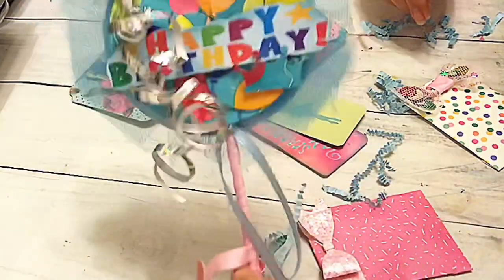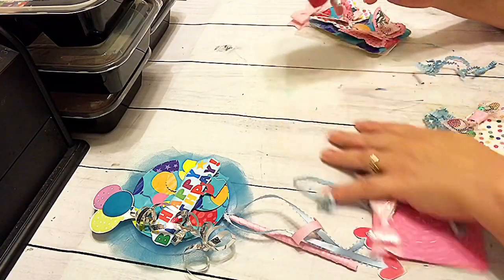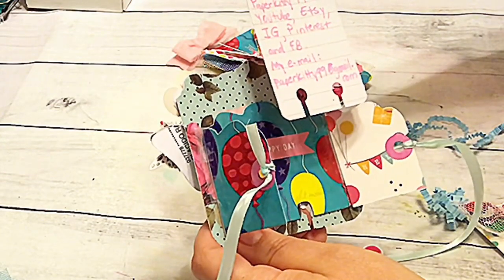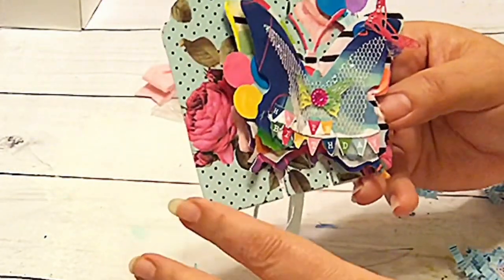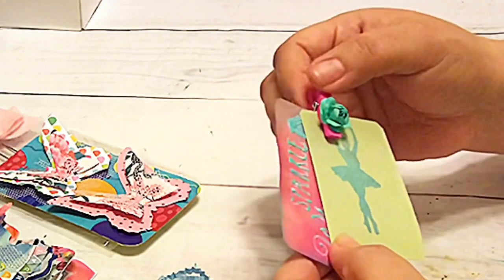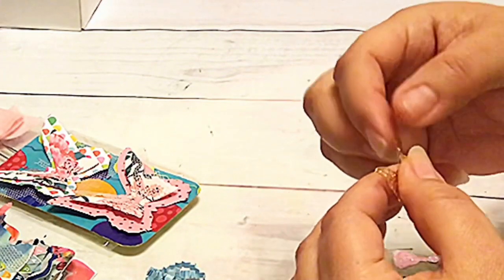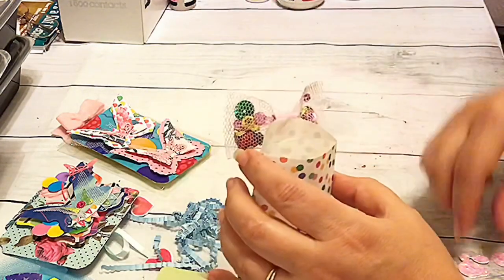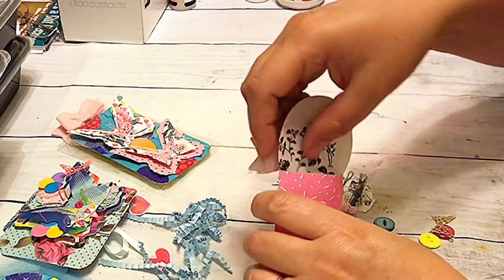Junk Journal Goodies: Birthday Wand , Memory Dex Card and Paper Butterflies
Welcome friend! Thank you for joining me today. I hope this episode will be entertaining and fun for you. Hope you’ll be inspired!

My Etsy Store Name is Paperkitty99 Be sure and ❤️the store.

 ◦ my channel and it’s content is directed toward adults. Children under 13 years are not allowed to watch my videos without a parent or guardian present.
 ◦ Parents please be responsible for your kids and do not let your kids watch YouTube unattended.YouTube and the FTC basically do not want children having access to videos you can comment on. Just trying to comply as best as I can.